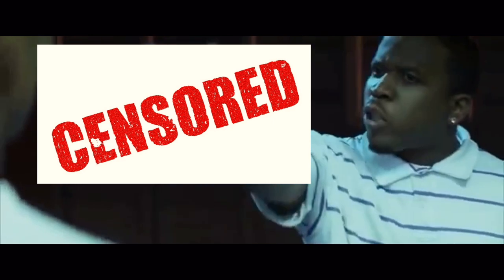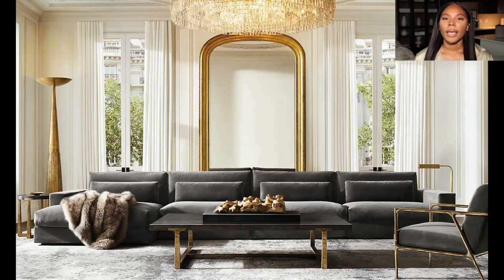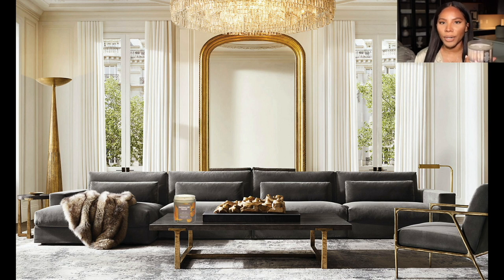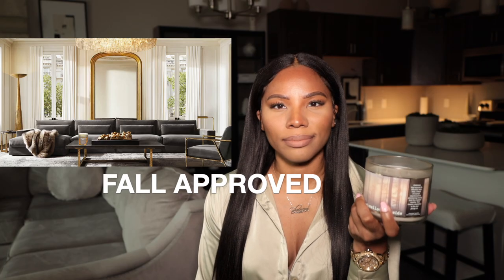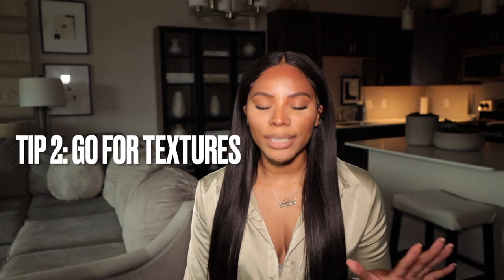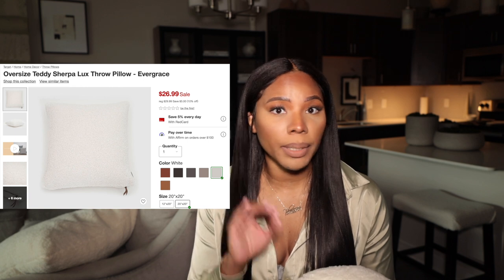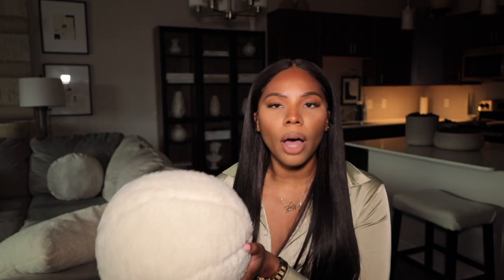DO NOT BUY FALL DECOR UNTIL YOU WATCH THIS! | TOP 6 TIPS + TRICKS | FALL ESSENTIALS + HAUL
Before you shop for Fall home decor, watch this! I share my top tips on how to bring in fall without waisting so much money.

Interior Architecture Book

Kelly Wearstler Evocative Style Book